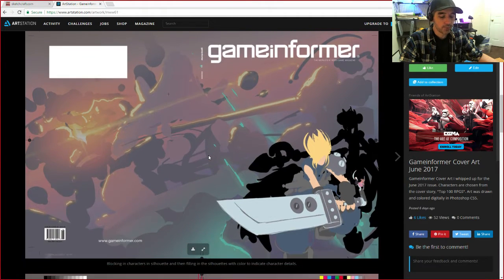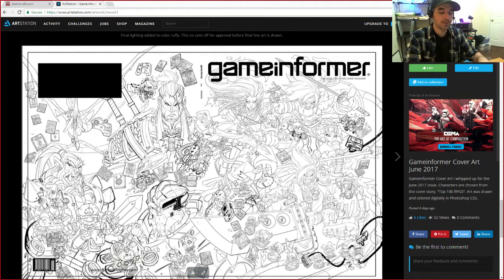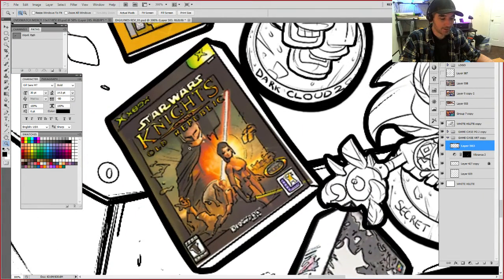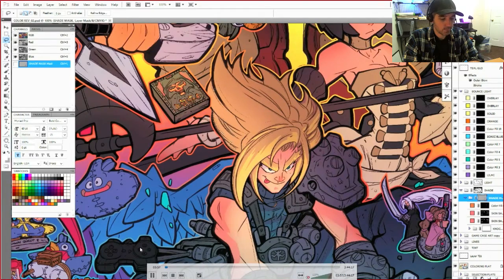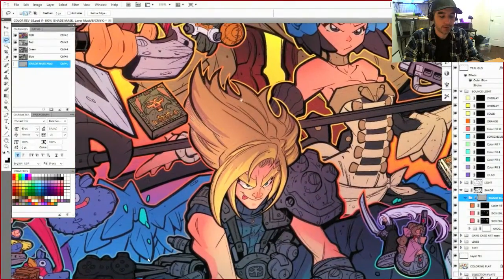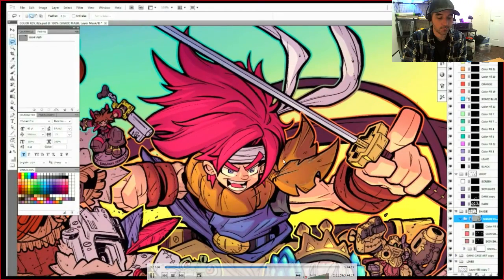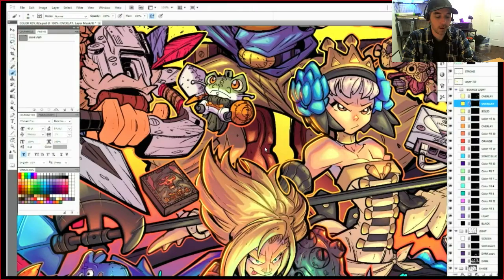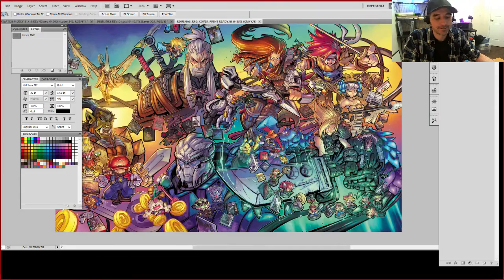SketchCraft Live! Ep. 67 - How I Made Gameinformer Cover #290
Photoshop CS5